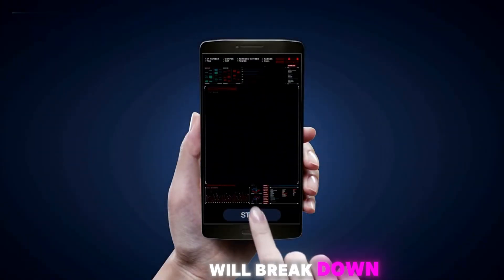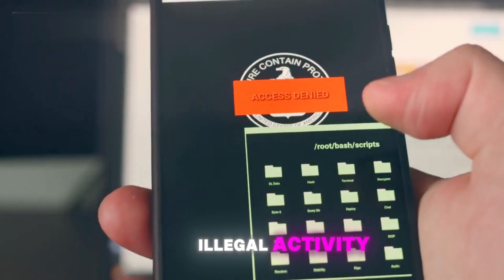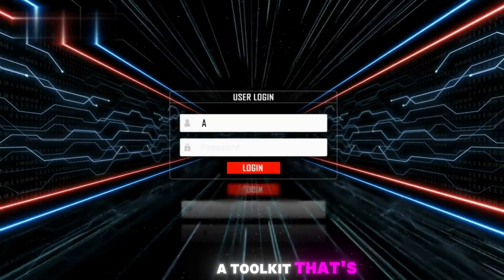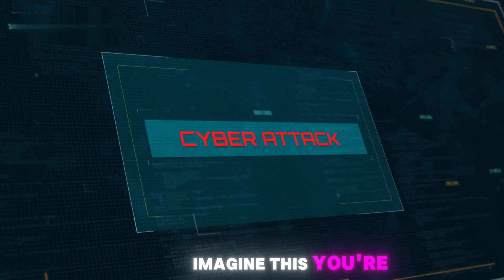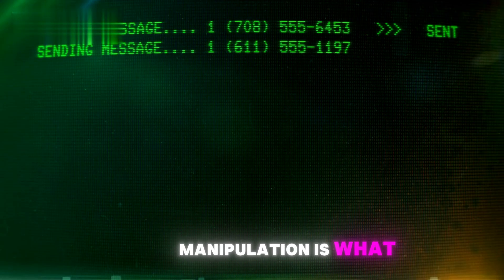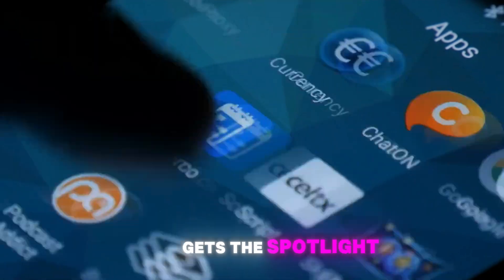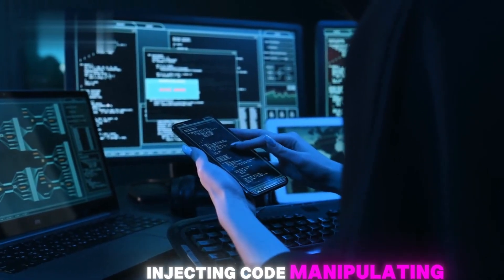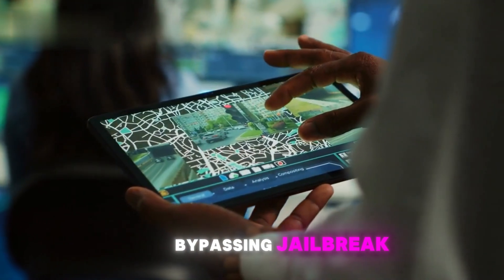"Top 10 Mobile Ethical Hacking Tools for 2024"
### 🔥 **Top 10 Mobile Ethical Hacking Tools for 2024 | Best Hacking Apps Revealed!** 📱💻

In this eye-opening video, we break down the **Top 10 Mobile Ethical Hacking Tools for 2024** that every cybersecurity enthusiast must know! Whether you're a beginner or an advanced ethical hacker, these mobile apps will help you test vulnerabilities, perform penetration testing, and secure networks like a pro.

✅ Best Mobile Hacking Apps for 2024
✅ Ethical Hacking Tools for Android & iOS
✅ Wi-Fi Hacking Tools
✅ Password Cracking Apps
✅ Network Penetration Testing Tools
✅ Top Cybersecurity Apps

### 🚨 **Featured Tools:**
1. Termux
2. Kali NetHunter
3. zANTI
4. WiFi WPS WPA Tester
5. AndroRAT
6. Shark for Root
7. DroidSheep
8. Fing Network Scanner
9. Hackode
10. Nmap

00:00 Introduction
01:20 What is Ethical Hacking?
03:00 Top Mobile Hacking Tools Overview
05:30 How to Use Termux for Hacking
08:00 Wi-Fi Password Cracking Tools
10:45 Penetration Testing Apps
13:00 Protect Your Phone from Hackers
15:00 Final Cybersecurity Tips

**Ethical Hacking Tools** | **Mobile Hacking Apps 2024** | **Hacking Tools for Android** | **Penetration Testing Tools** | **Wi-Fi Password Cracking** | **Termux Hacking Tools** | **Cybersecurity Apps** | **Best Hacking Apps 2024** | **Network Security Tools**